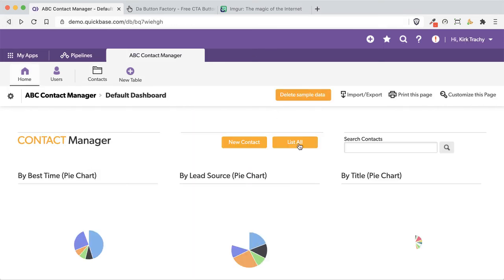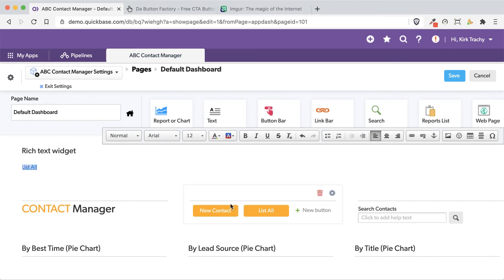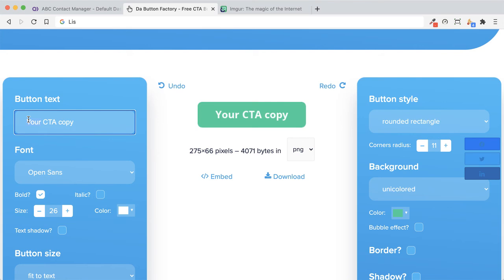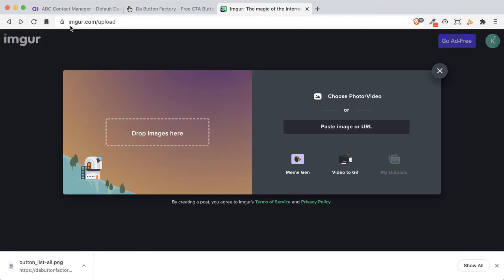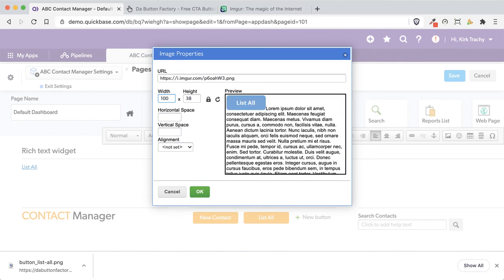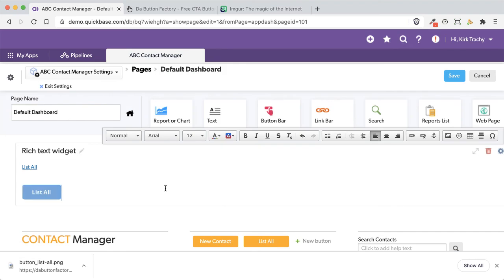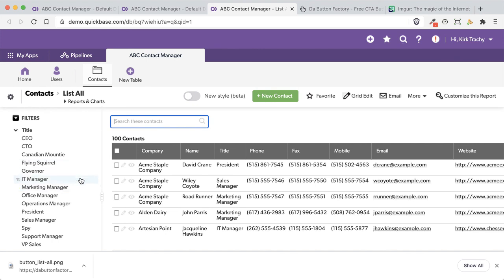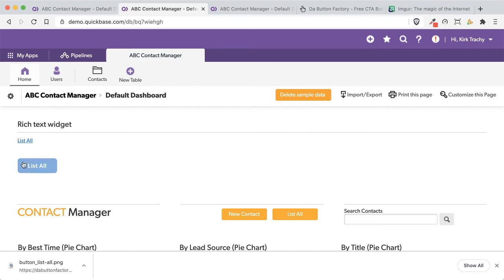How to open a QuickBase report in a new browser tab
It's been a long requested feature to allow a link or button to open a report in a new browser window or tab.  You can do it if you use a dashboard text section and a hyperlink.  There you can select your target.
We cover questions like this in our daily, "Office Hours" webinars held M-F at 1pm Eastern. These are open Q&A sessions were we model options and solutions.